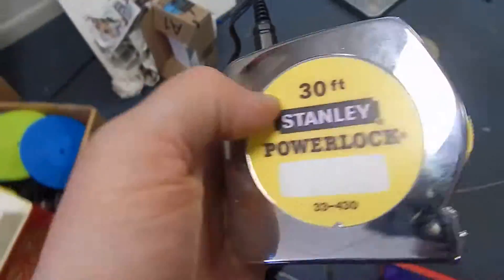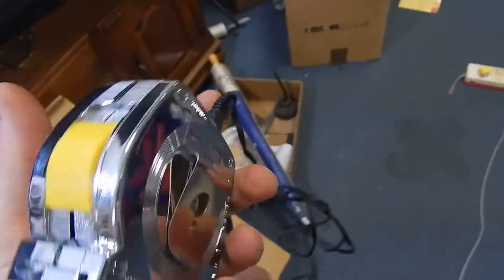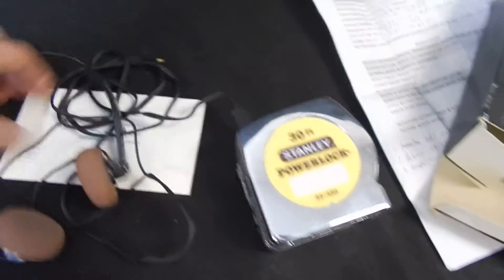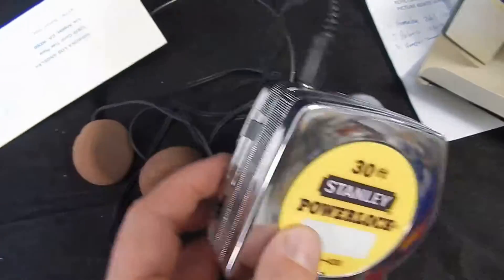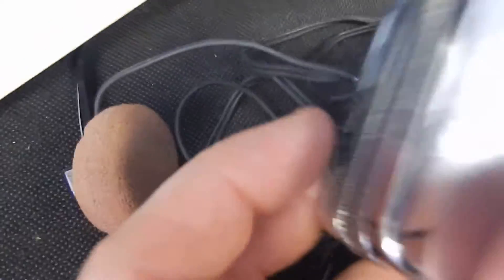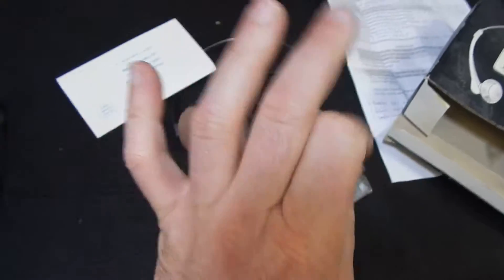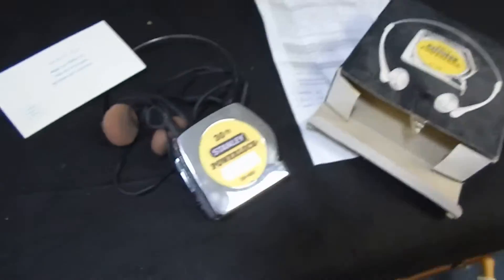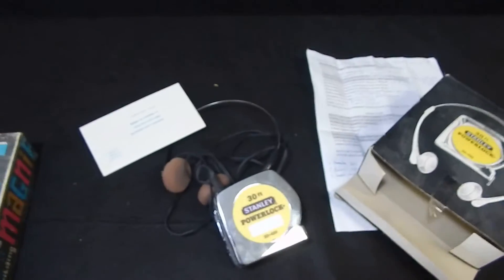VINTAGE STANLEY POWERLOCK TAPE MEASURE PORTABLE RADIO W HEADPHONE ORIGINAL BOX EBAY PRODUCT TEST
PRODUCT TEST OF A VINTAGE STANLEY POWERLOCK TAPE MEASURE PORTABLE RADIO W HEADPHONE ORIGINAL BOX